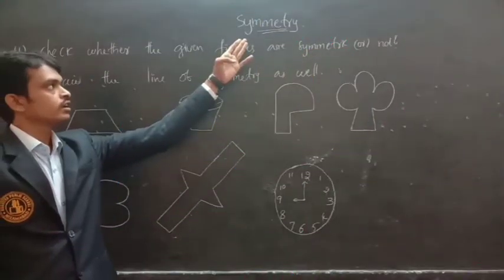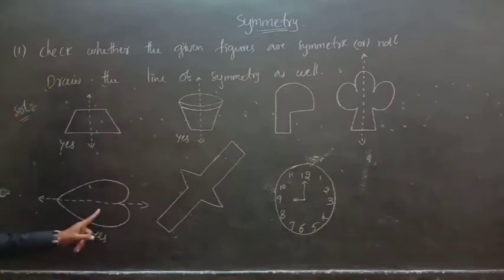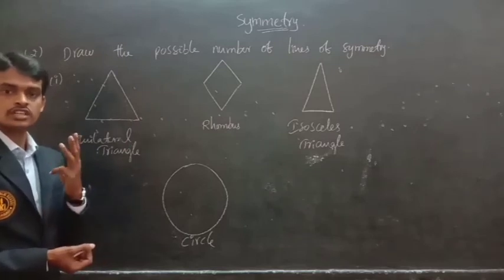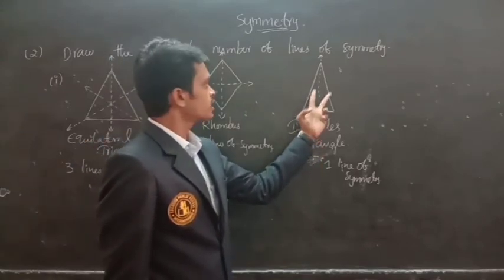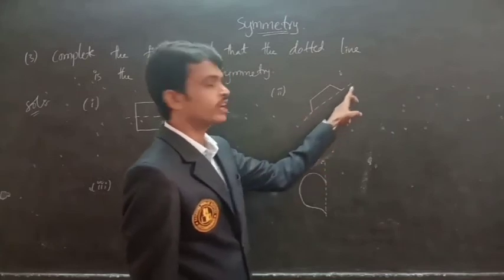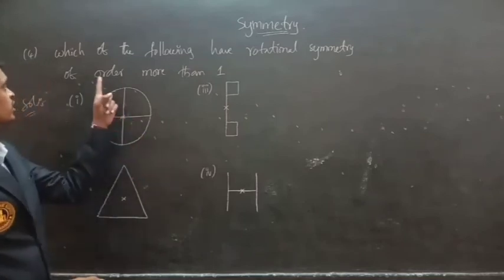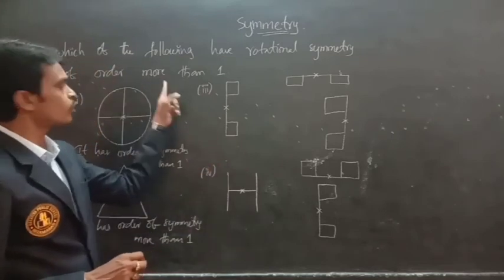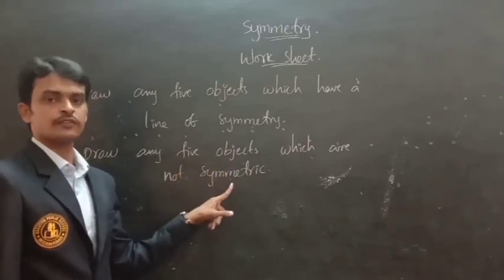SYMMETRY | PART 3 | CLASSES 6&7 | KAKATIYA PUBLIC SCHOOL NZB | NAVEEN SIR